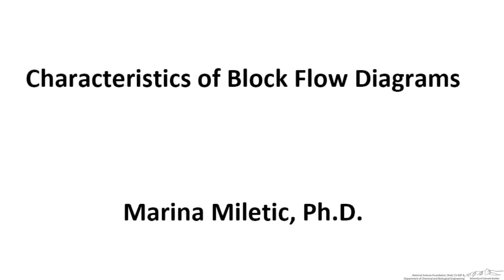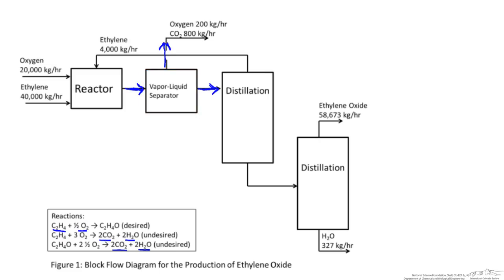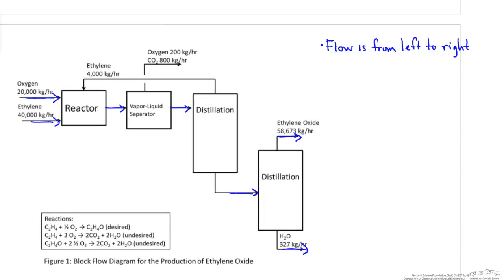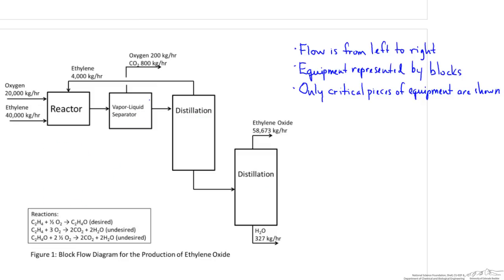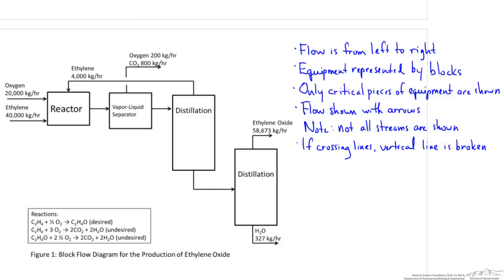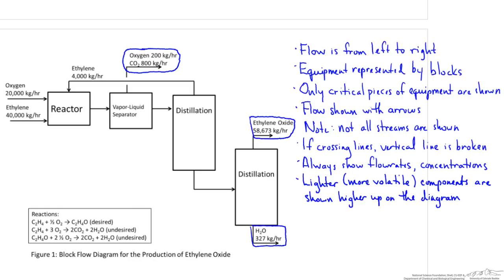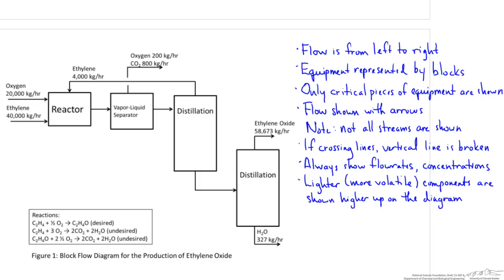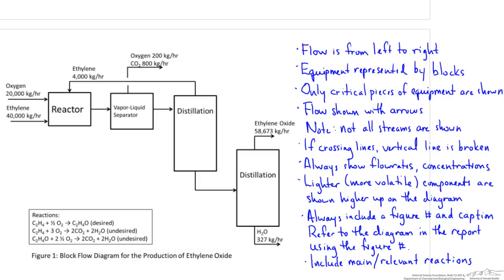Characteristics of BFDs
Describes characteristics of block flow diagrams (BFDs). Made by external faculty and prepared at the University of Colorado Boulder Department of Chemical and Biological Engineering.  Reviewed by faculty from other academic institutions.